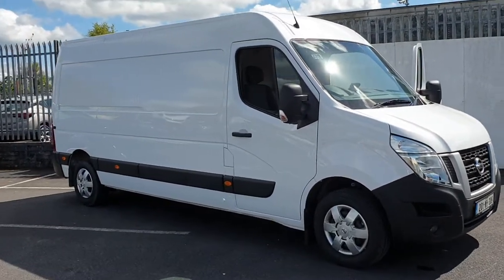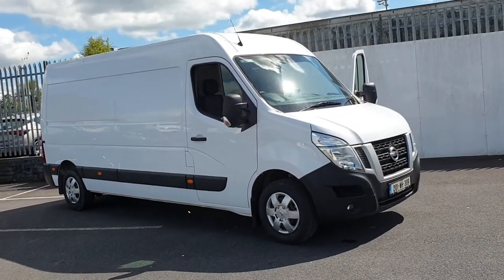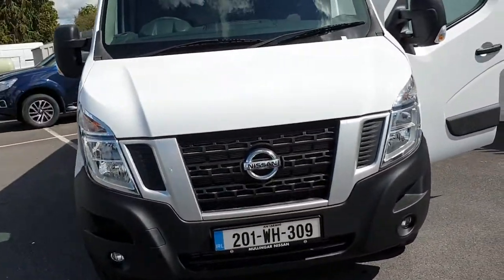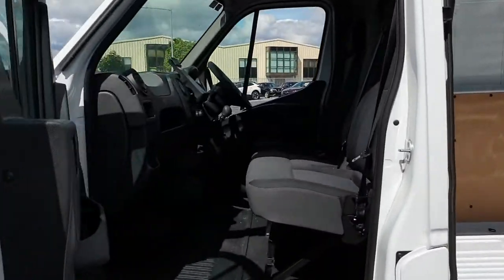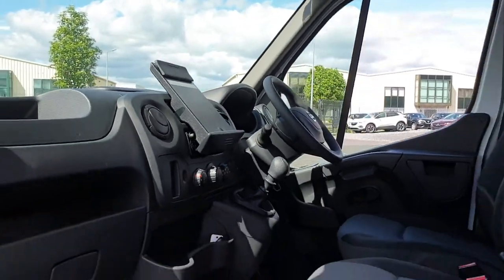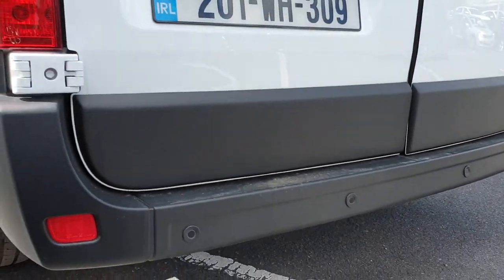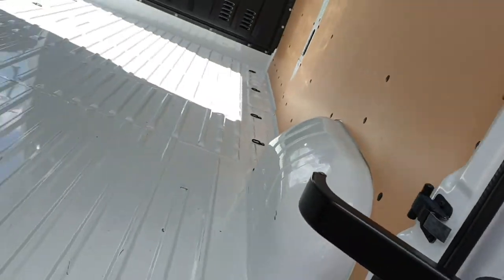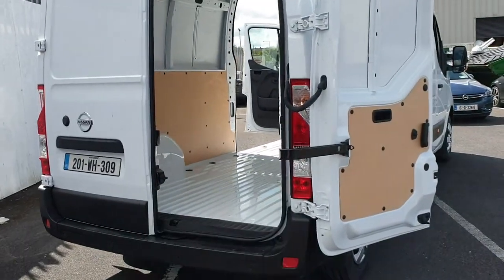Nissan NV400 2.3 dCi L3 H2 130 201WH309 - SOLD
2020, White